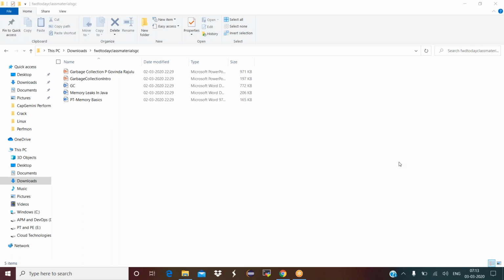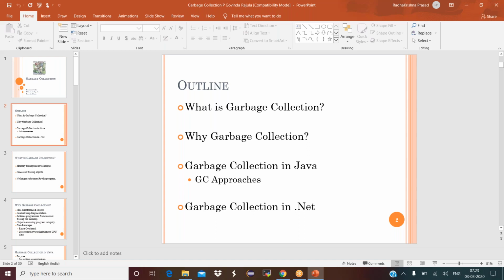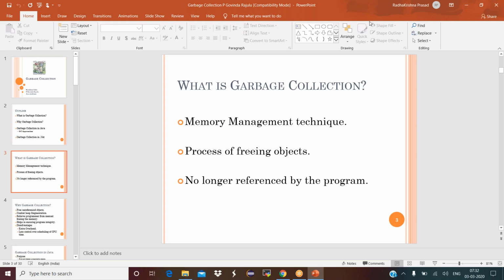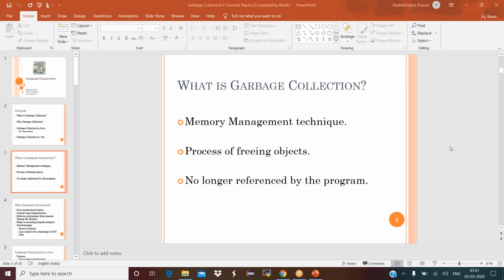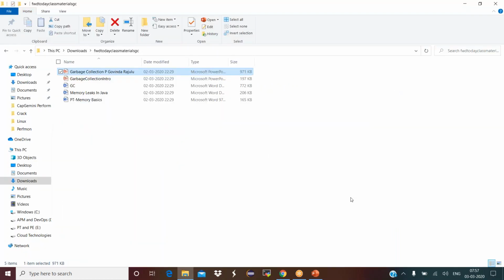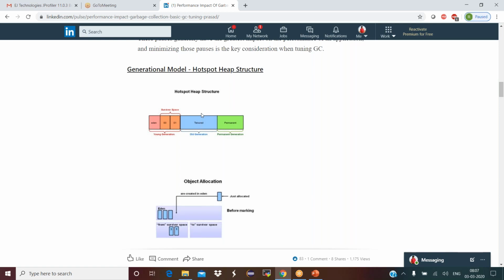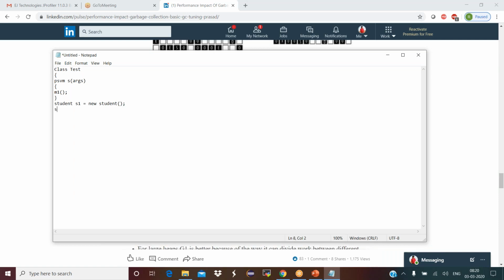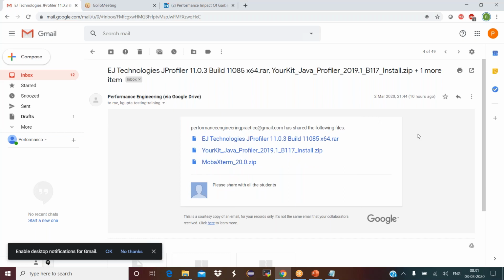Automation Testing Session 11